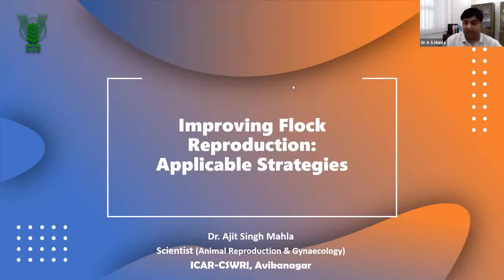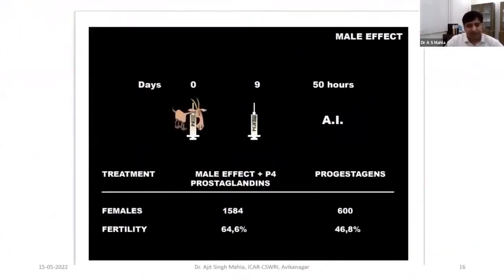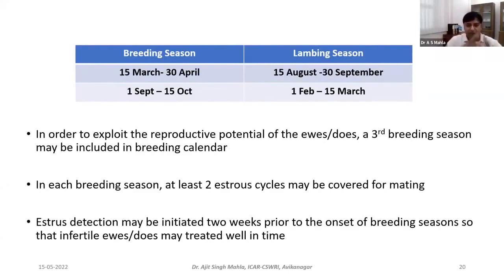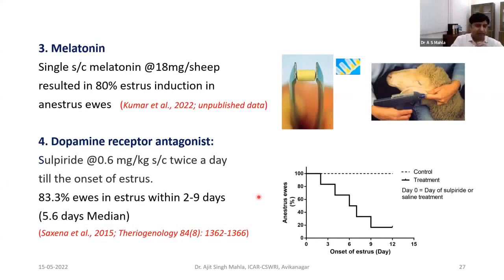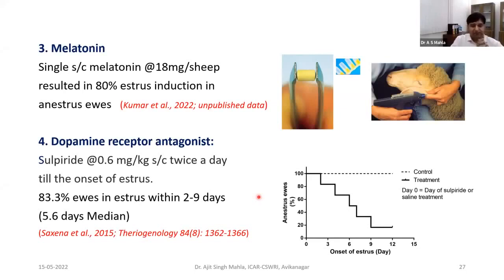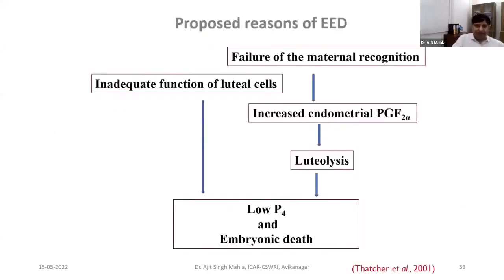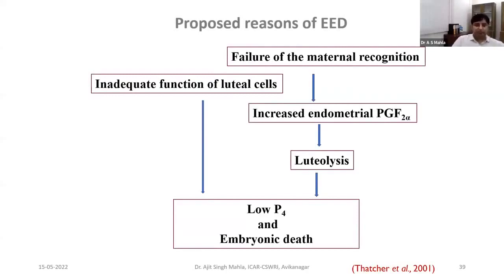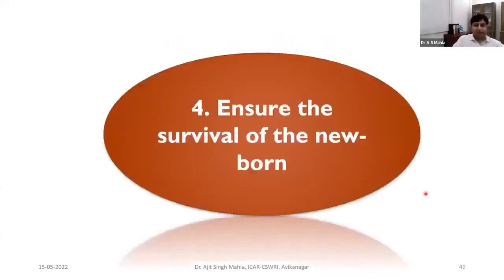Improving flock Reproduction # Speaker : Dr.Ajit Singh Mahla